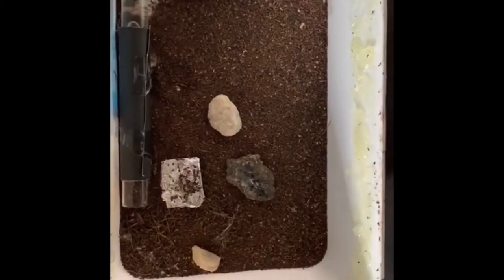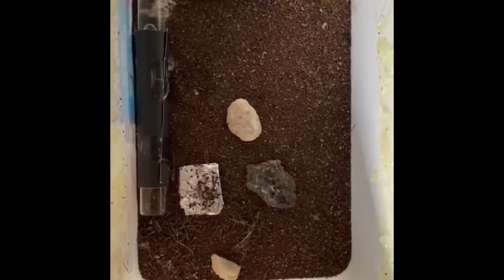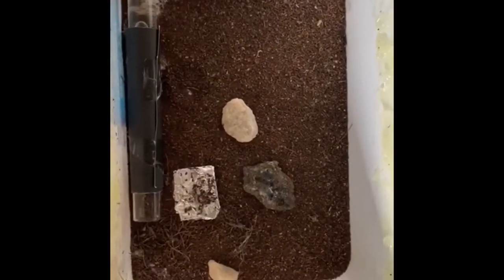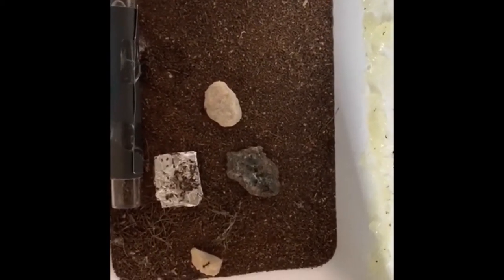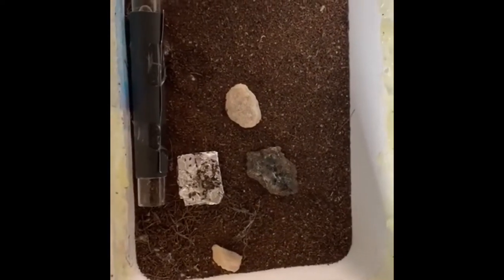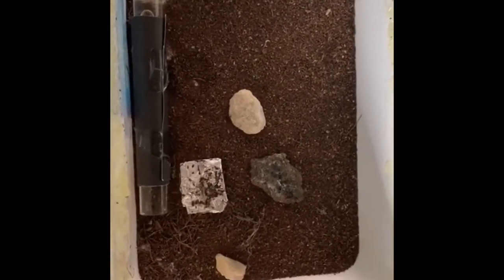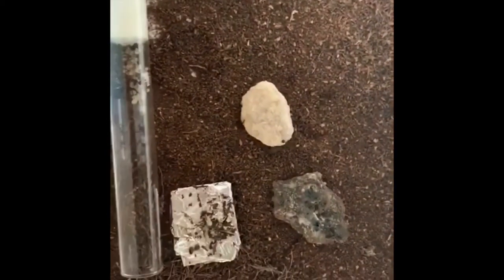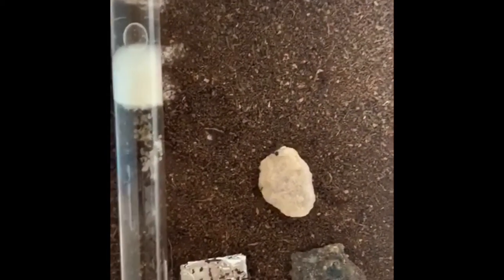My Myrmicaria Colony’s growing!!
Hi AntArmy, in today’s video we discuss my Myrmicaria colony’s growth!